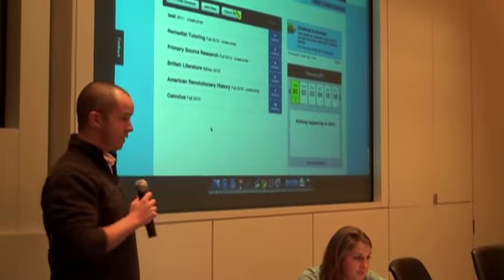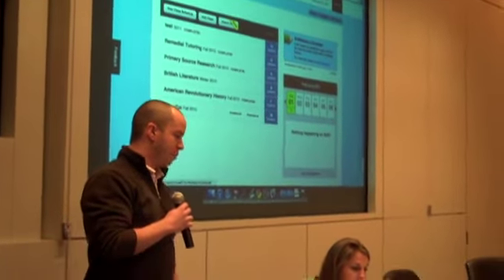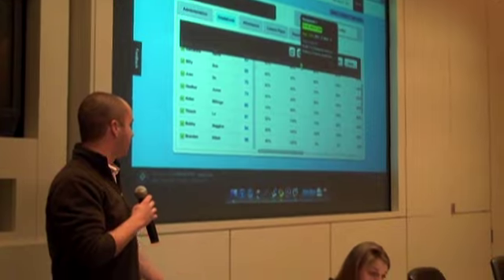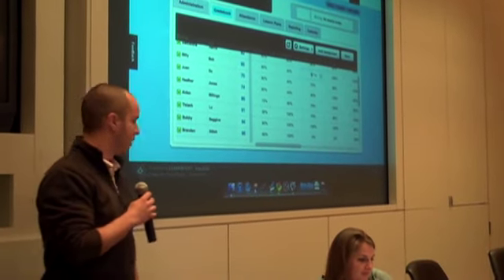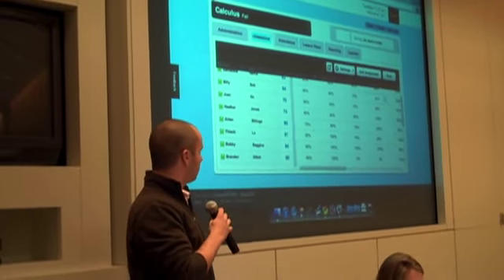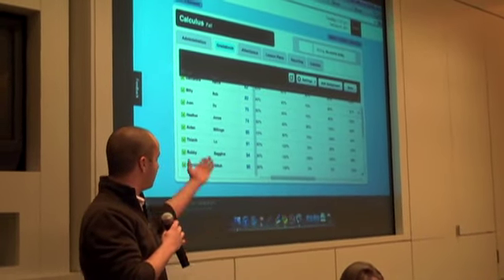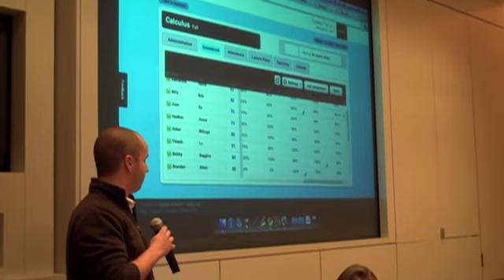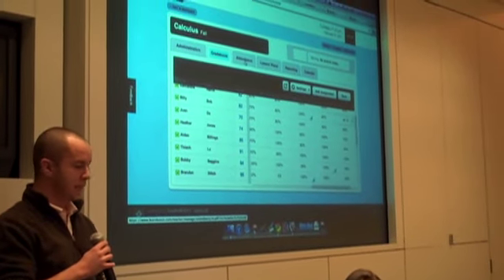LearnBoost.com - Demo at Silicon Valley New tech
LearnBoost is a new education technology service that caters to the needs of teachers. By providing online gradebook and class management tools, LearnBoost makes it easy for teachers to keep track of their classes. LearnBoost presented at the February 2011 SVNewTech meetup.